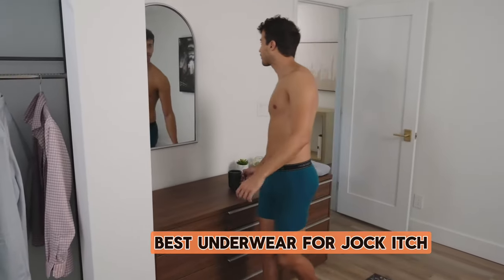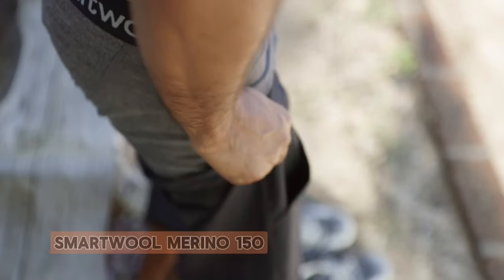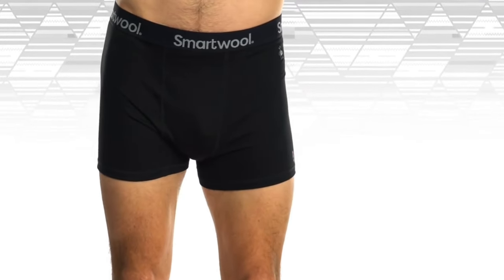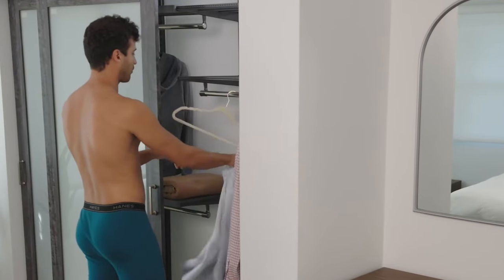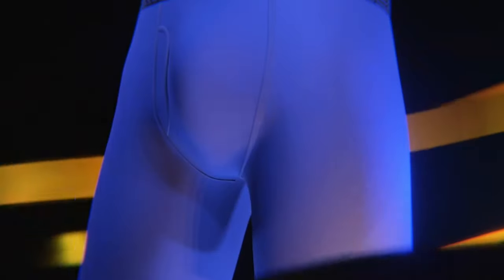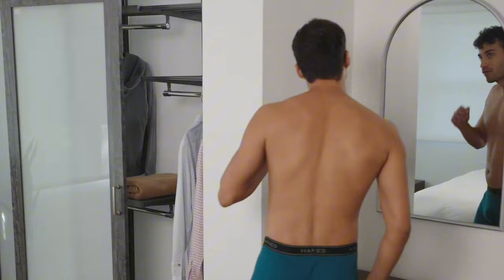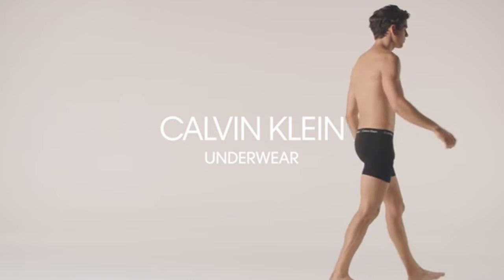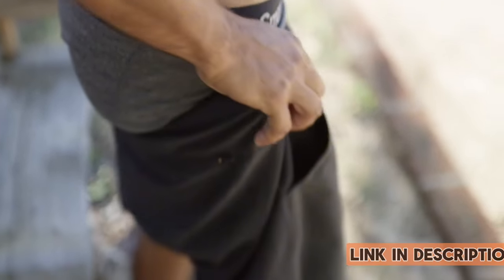Best Underwear for Jock Itch Say Goodbye to the Itch Forever.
Are you planning to buy best underwear for jock itch. We've researched best underwear for jock itch 2024 on Amazon and make a top five list to save your time and money.

In this review, we have come up with best underwear for jock itch in the market. Basically, we have chosen these products based on their design, quality, feature, price, and performance. Plus, we have covered every ins and outs of these products to help you find the best underwear for jock itch.

Before selecting the product, we have gone through meticulous research and compare very features with their near competitors. As a result, finding the best underwear for jock itch would be easy for you, and that would definitely save your valuable time & energy.

Therefore, you can undoubtedly choose any of the best underwear for jock itch.